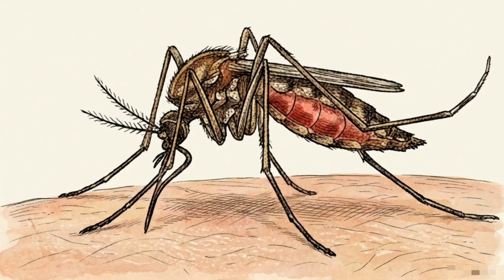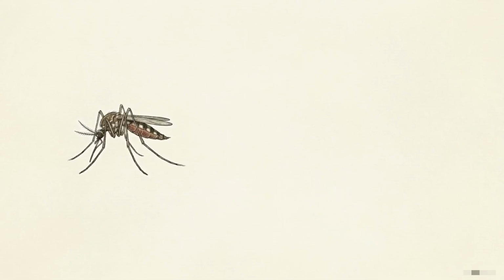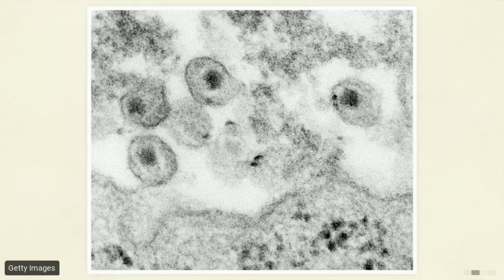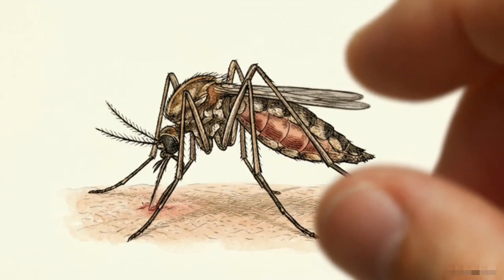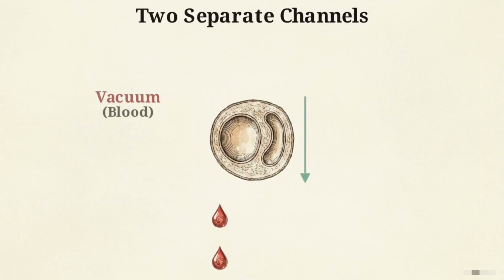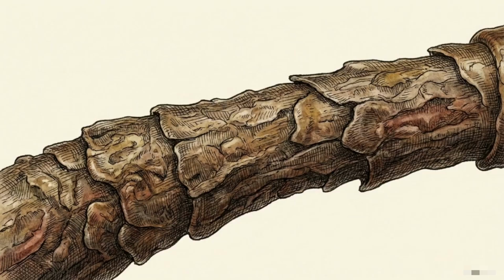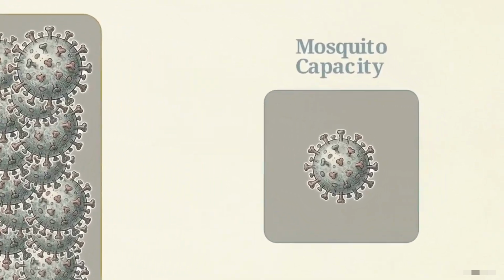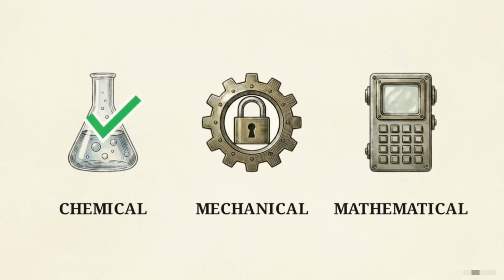Can Mosquitoes Spread HIV? 🦟 The Truth Will Surprise You!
Can a mosquito bite give you HIV? 🦟🩸 It's one of the most common health myths—but is there any truth to it?

In this video, we uncover the real science behind mosquito bites, how HIV actually spreads, and why these tiny insects don't transmit the virus. You'll also learn the difference between diseases mosquitoes can spread and the ones they can't. This quick, fact-based explanation separates myth from reality using real biology.